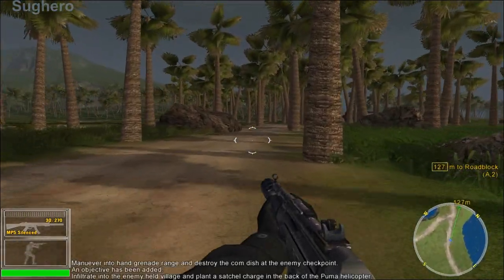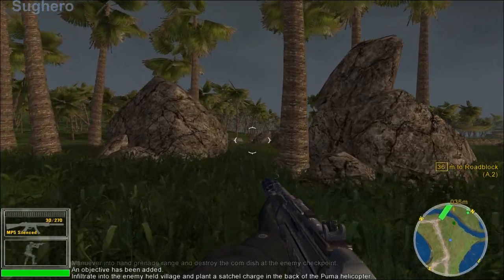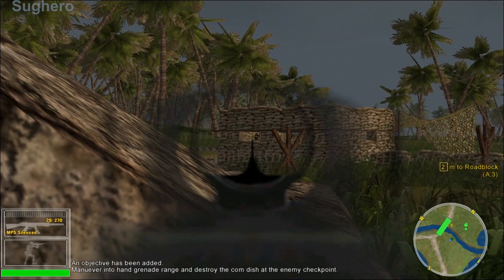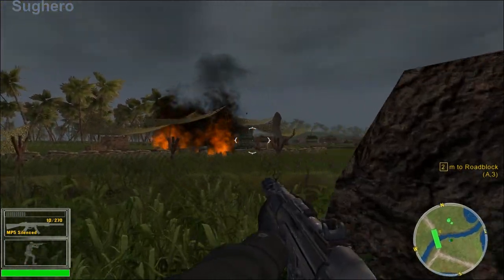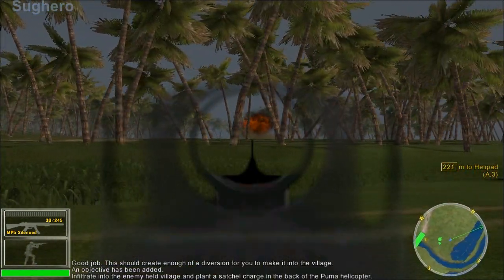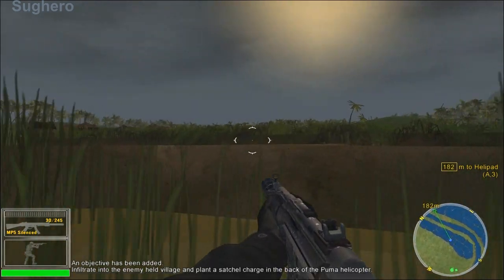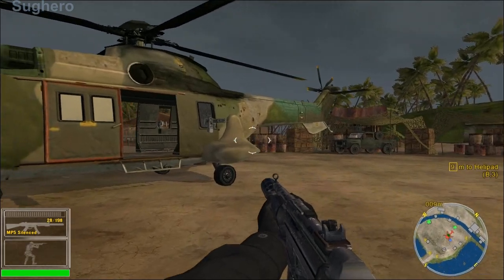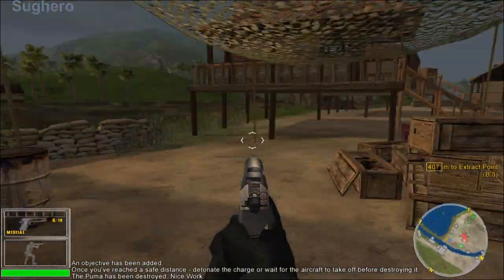Joint Operations: Typhoon Rising - 06 - Training: Satchel Charges (No Deaths)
Nonostante il nome, anche questo gioco fa parte della saga di Delta Force.

Joint Operations: Typhoon Rising è un FPS del 2004 della Novalogic.
Senza dubbio il loro miglior FPS.

Completato con:
- completati tutti i livelli, compreso i tutorials;
- morendo qualche volta*.

* Il gioco è estremamente difficile. Penso che anche gli sviluppatori se ne siano accorti, dato che hanno inserito dei checkpoint nei livelli.

Tecnicamente questa sarebbe stata la guida numero 82, ma siccome Cubosphere non sarà più registrato, facciamo finta questa sia la guida numero 60 (quella appunto di Cubosphere).

Please check the link under my "About" tab!